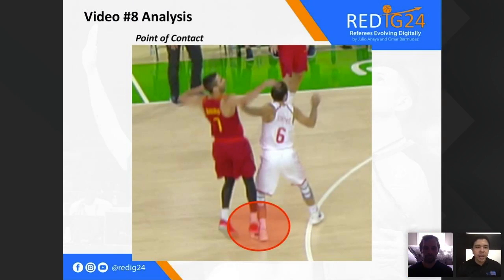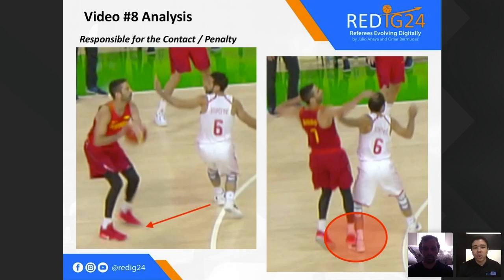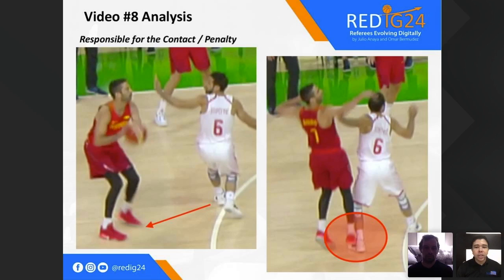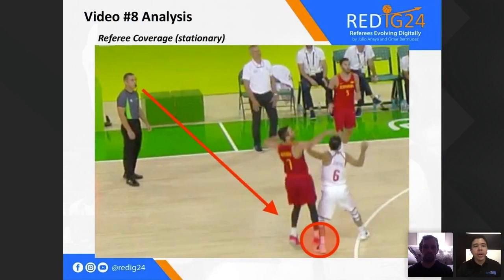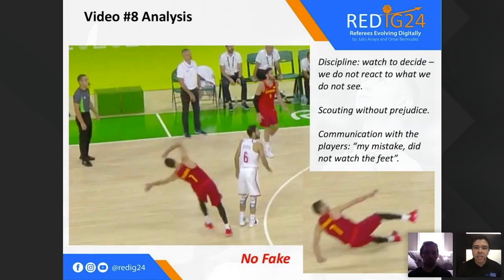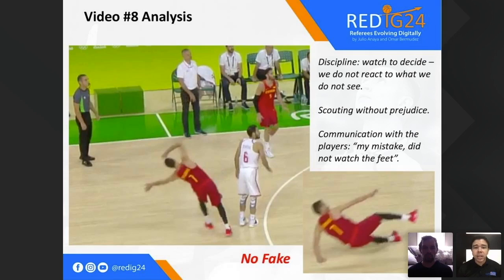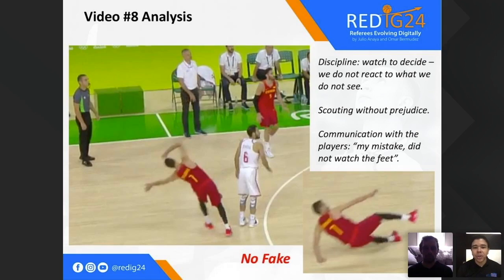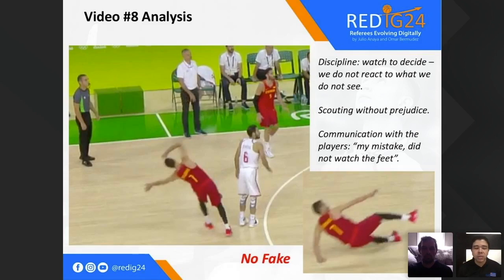🎥LearningEpisode#09: Perimeter shot; are we protecting the shooter?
🎥LearningEpisode#09
📝Perimeter shot; are we protecting the shooter?
🤔Approximately, 70% of the shots taken by a team are from the perimeter; are we executing the protocol to referee each shot taken in our primary area?
⭐”0” create distance and stop, “1” up with the hands, “2” middle with the body, “3” down with the feet, “4” rebound.
✅We apply the protocol in each shot taken in our primary area with the purpose of making it an involuntary action for us in every game.
❌If we do not see the action, we do not react or guess.